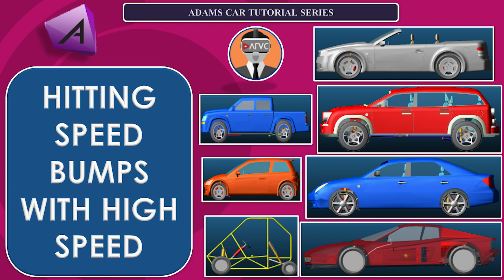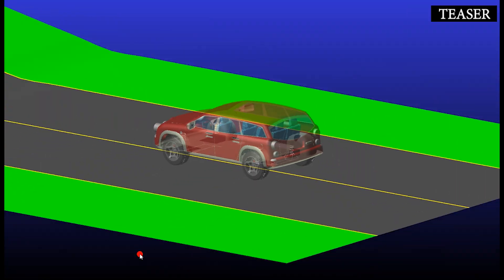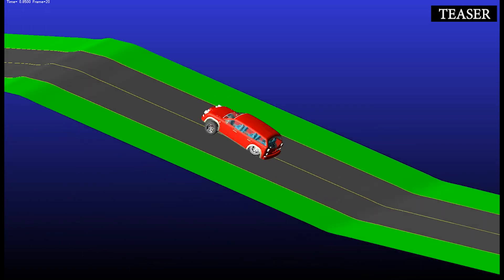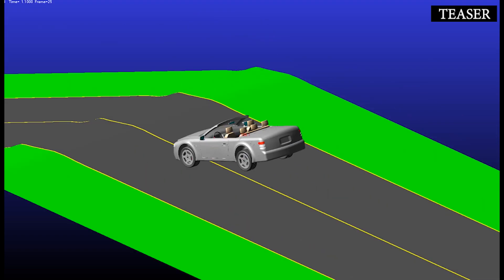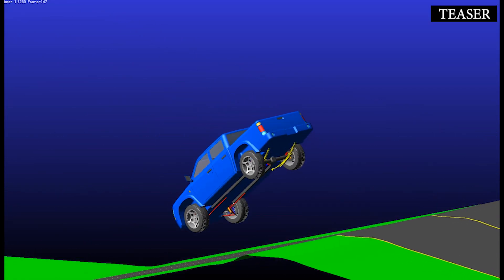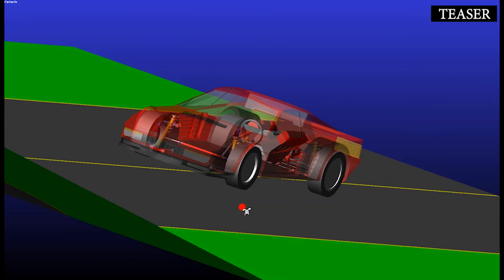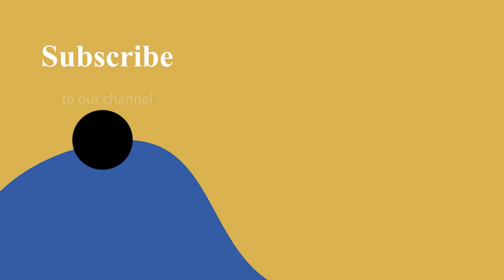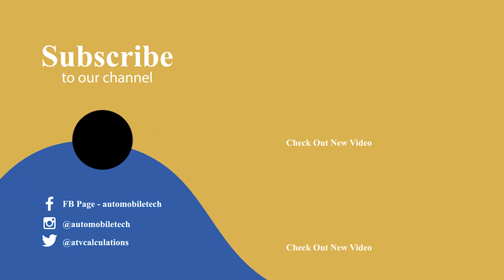🏍HITTING SPEED BUMPS WITH HIGH SPEED | What Will Happen? Using ADAMS CAR | [Full Vehicle Analysis].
Today we will see different models hitting the speed bump. And while hitting we see the different reaction that vehicle is gaining during running at top speed. The model that we gonna see today are sedan, convertible, subcompact, pickup truck, sports car, Baja, and fsae vehicle.
These really hammer your car’s suspension if you hit them too fast. Your car’s body doesn’t have time to rise up when you hit them fast so you can drag the bottom of your car on the speed bump if you have a car with limited ground clearance. Your suspension can take a beating as well, traveling to its limits and really bouncing everyone in the car.
Speed bumps can damage your car if you hit them too fast. The suspension isn’t normally made to adjust to sharp, fast, big bumps and those bumps can make the shocks bottom or top out, potentially causing damage to them. Too low a vehicle hitting too high a speed bump can damage parts on the bottom of your car.
what happens when you perform this kind of stunts?
Hitting bumps faster causes the suspension to compress excessively to absorb the bump. Even if you don’t bottom out the suspension, you are still placing extra wear and fatigue upon the springs, dampers, and all associated bushings.

Hitting speed bumps at that speed might not cause any immediately obvious damage, but it will cause accelerated wear and fatigue on your suspension. You’ll only know about it when a damper fails and leaks oil or spring breaks.
This kind of simulation helps you to understand your vehicle performance during various circumstances.
In the next video, we gonna see the different types of full vehicle simulations and how to import external cad files and perform simulations on them.
What types of full vehicle analysis we can perform in Adams car? they are as follows:
open-loop steering events.
cornering events.
straight line events.
course events.
durability events.
roll stability events.
suspension parameter measurement machine test.

For More Awesome Automobile Articles Related to students competitions.